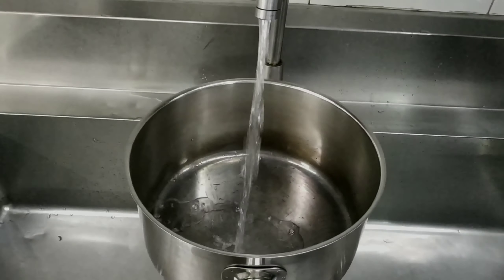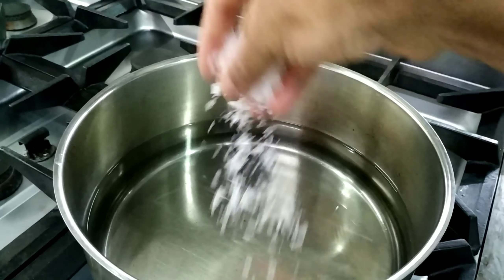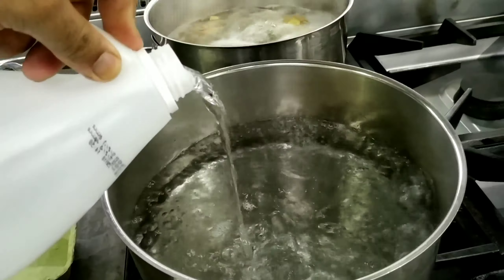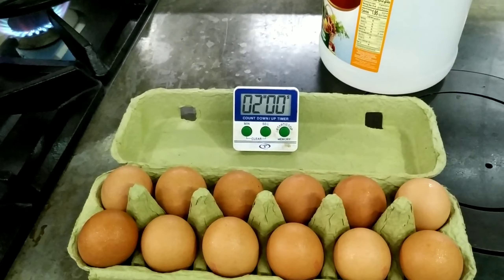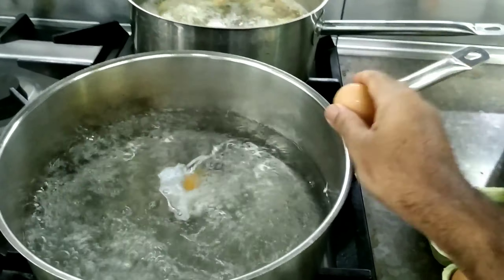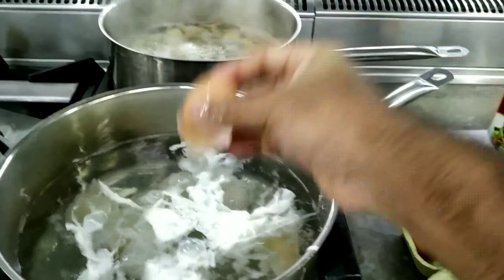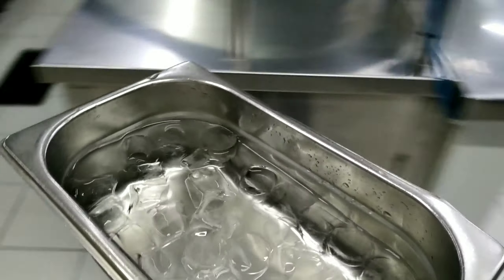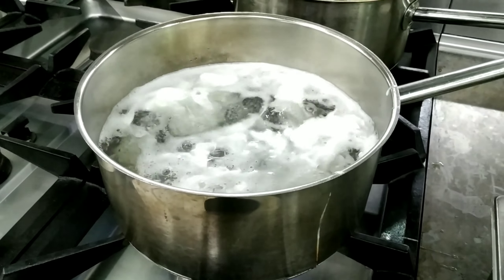3 July 2021